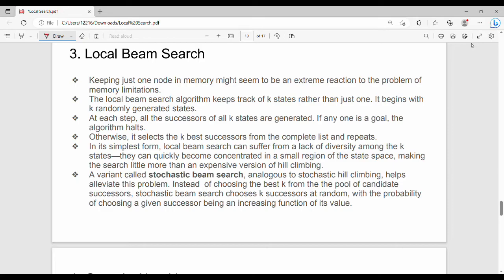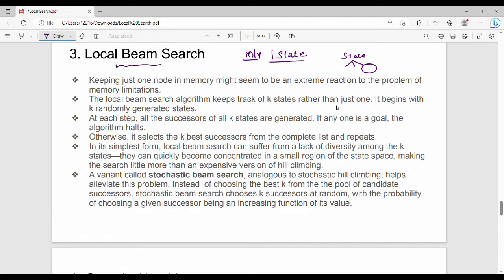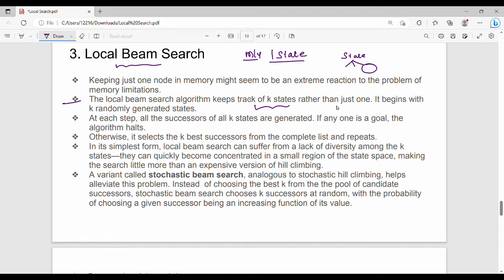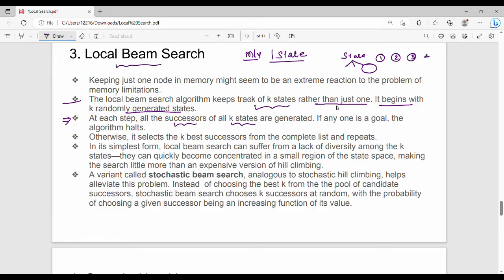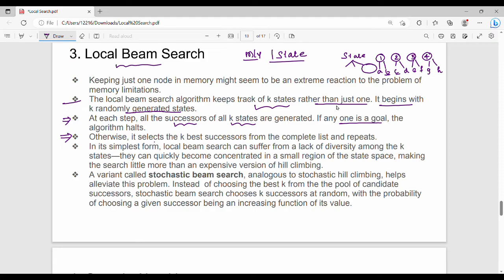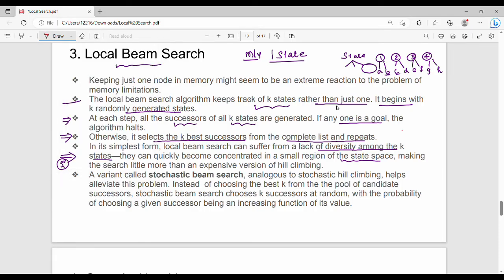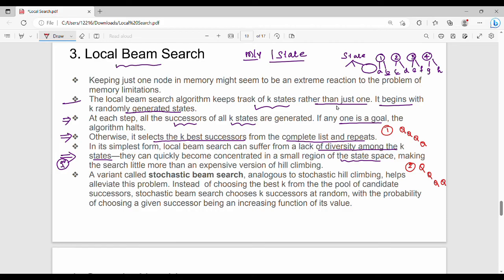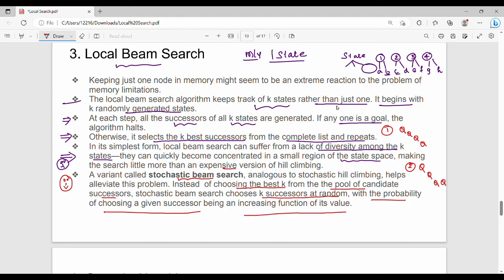1.10.3 Local Beam Search Algorithm in Tamil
I have discussed about local search algorithms.